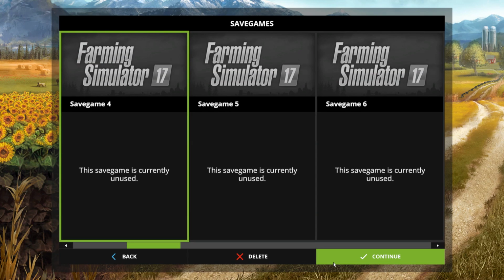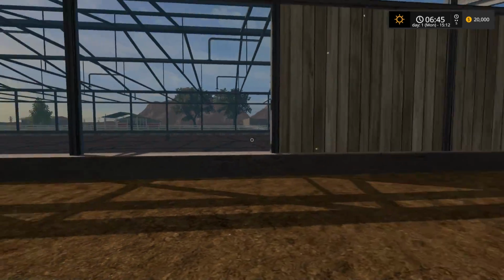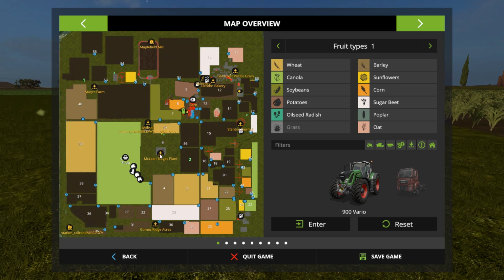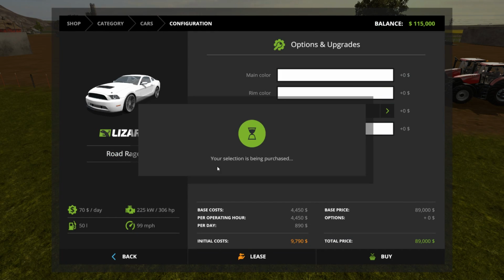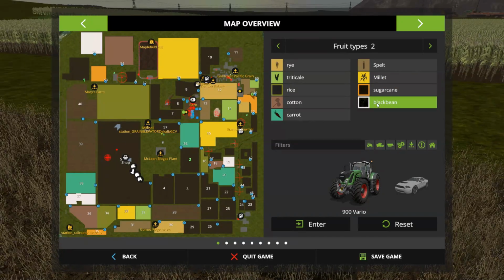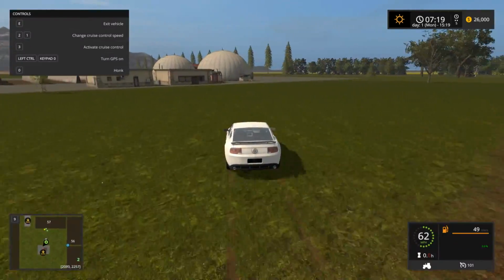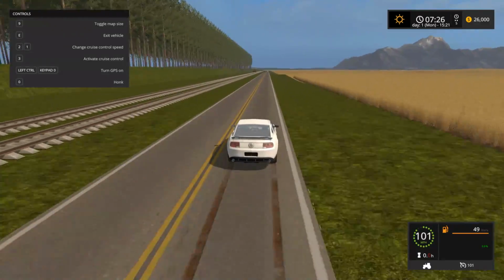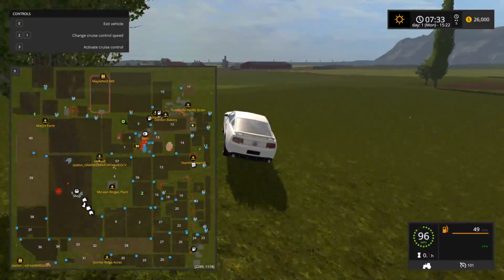Checking Out the Oklahoma Map in Farming Simulator 17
For those of you looking for the Oklahoma map from Farming Simulator 15, this is not it in my opinion.  Not to say this is a bad map, just not Oklahoma.
Take on the role of a modern farmer in Farming Simulator 17! Immerse yourself in a huge open world loaded with a harvest of new content. Explore farming possibilities over hundreds of acres of land, including a detailed new North American environment. Drive over 250 authentic farming vehicles and equipment from over 75 manufacturers, including new brands such as Challenger, Fendt, Valtra and Massey Ferguson.